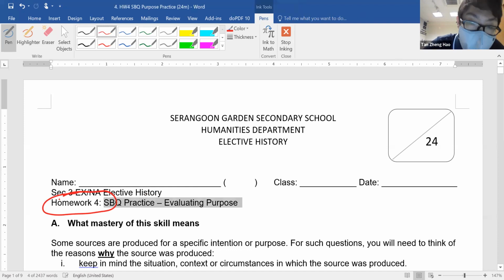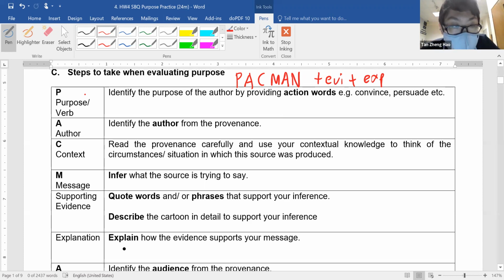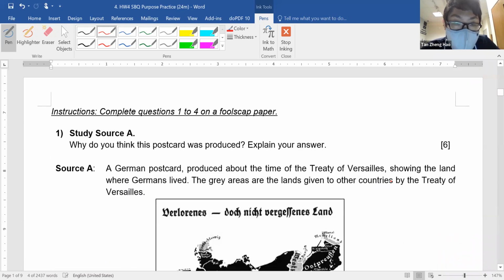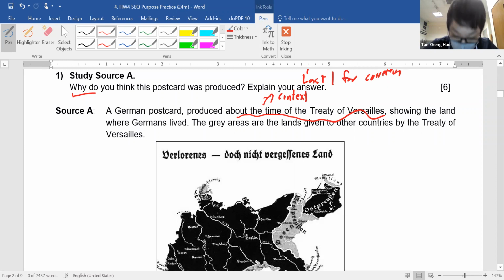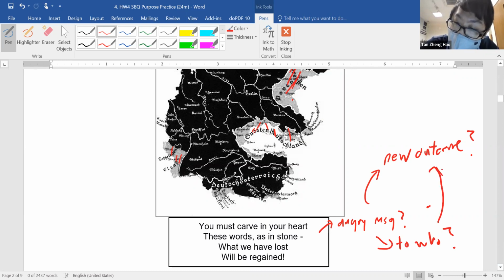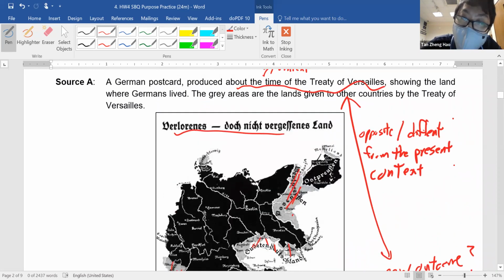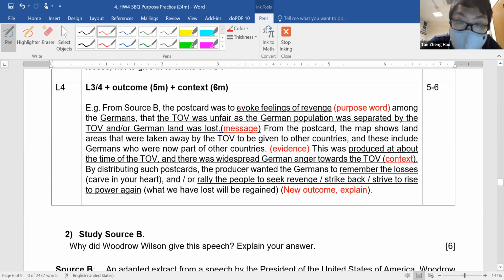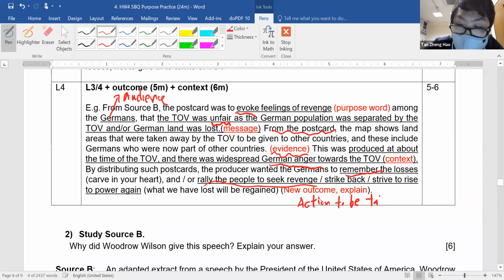Sec 3 Hist HW4 TOV SBQ Infering Purpose